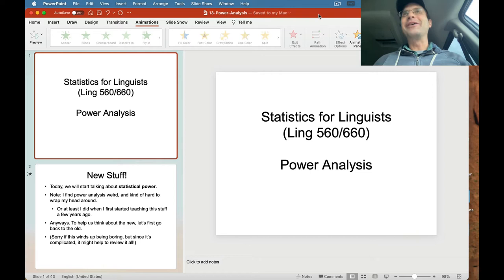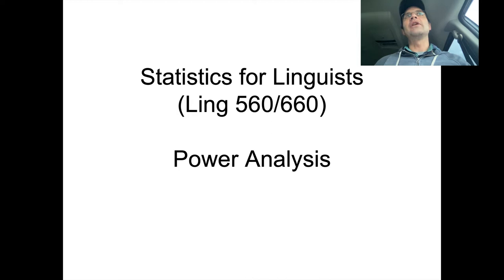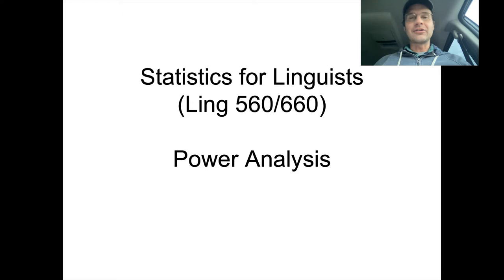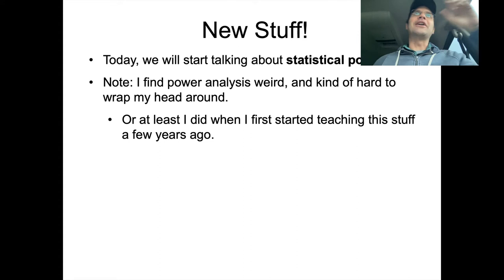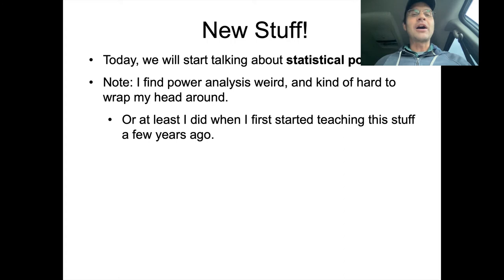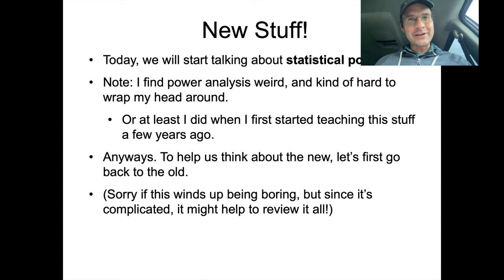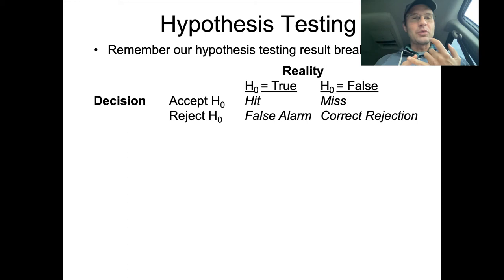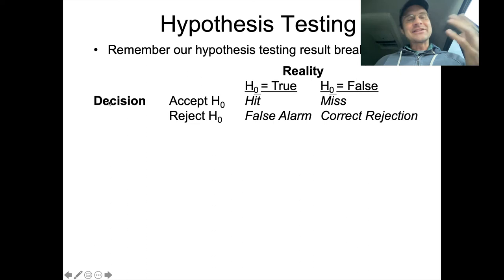Lingstats - Lecture #13 - Statistical Power, Part 1